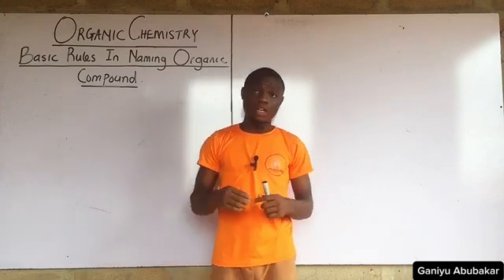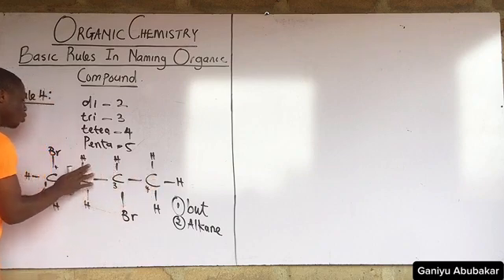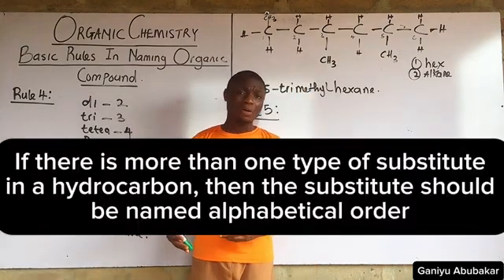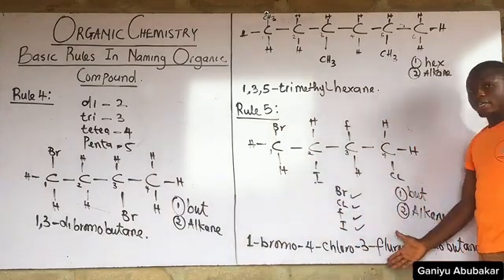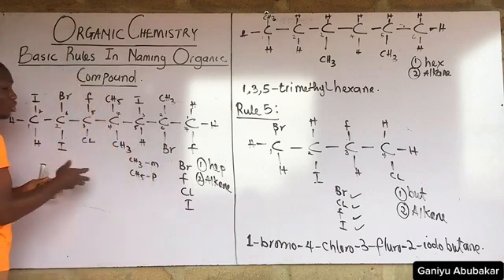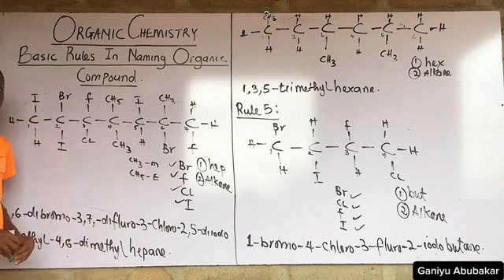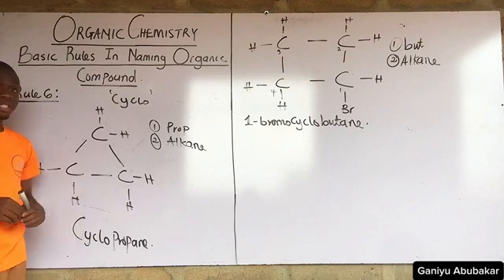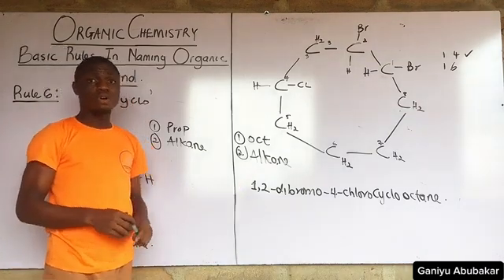BASIC RULES IN NAMING ORGANIC COMPOUND (2)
Learn the simple rules for naming organic compounds in this video! Naming organic compounds can be a daunting task, but with these basic rules, you'll be able to name any compound with ease. From alkane, alkene, and alkyne nomenclature to functional groups and substituents, we'll cover everything you need to know to master organic compound naming. Whether you're a chemistry student or just starting out in organic chemistry, this video will provide you with a solid foundation in naming organic compounds. So, let's dive in and learn the simple rules for naming organic compounds!

Need tutor ?
Send me a direct message to my WhatsApp